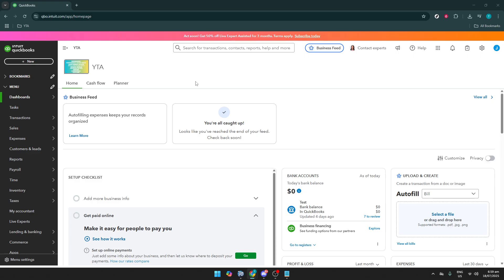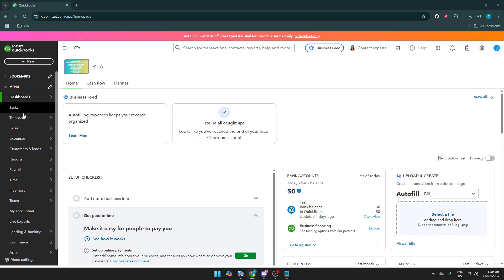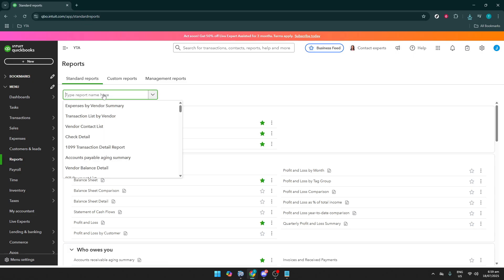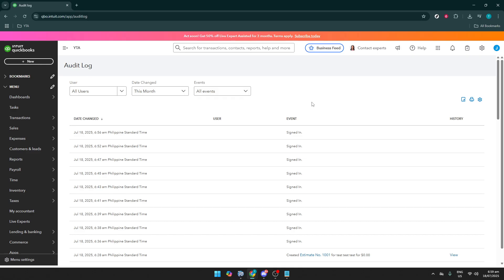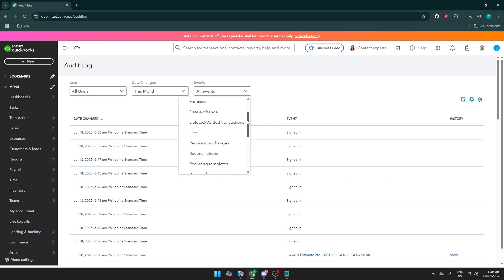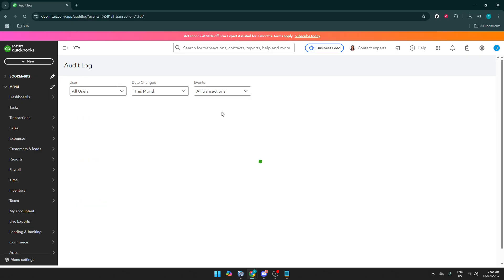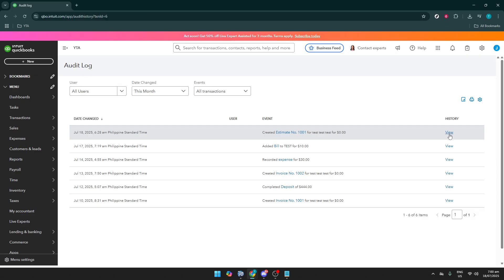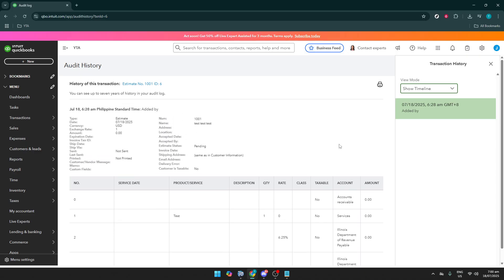How to Restore Deleted Transactions in QuickBooks 2025